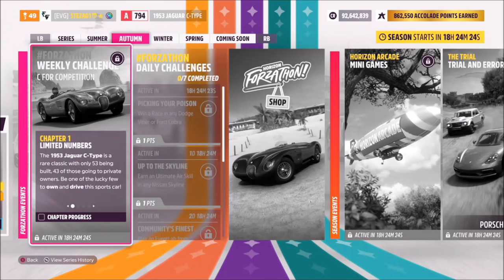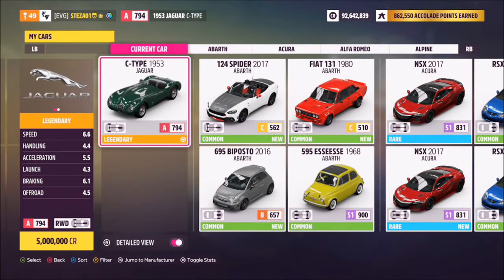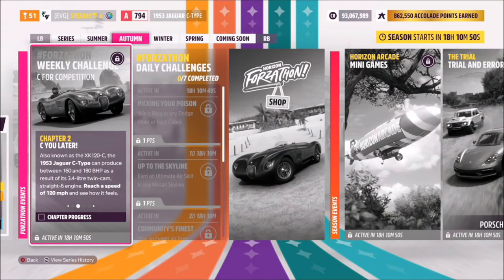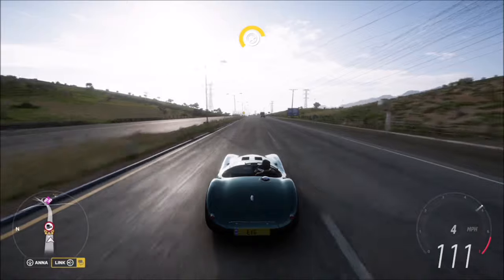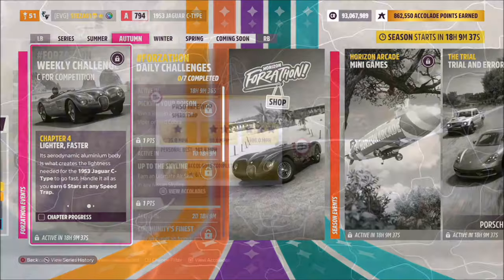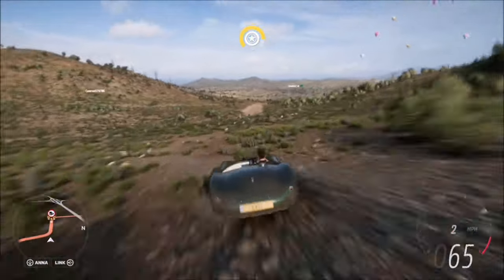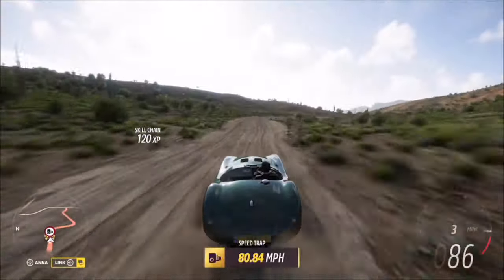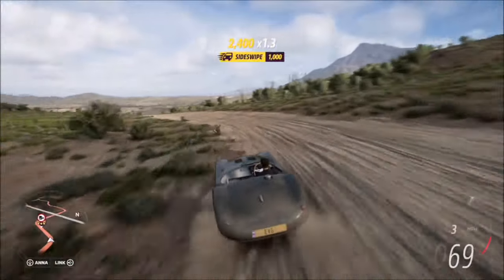Forza Horizon 5 - Forzathon Guide - C is for Competition - 1953 Jaguar C-Type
This weeks Forzathon wants you to use the Jaguar C-Type to complete the following challenges:
- Hit 120 mph